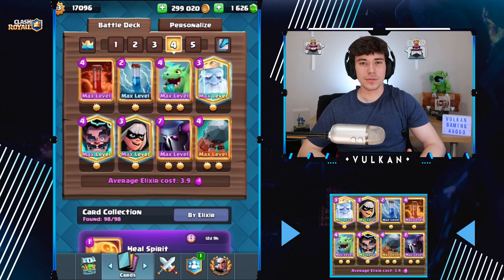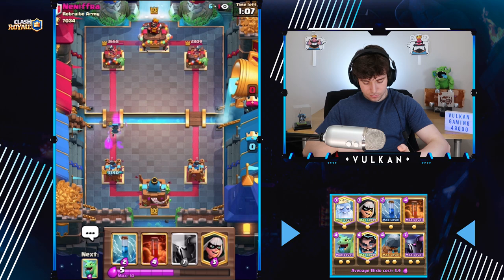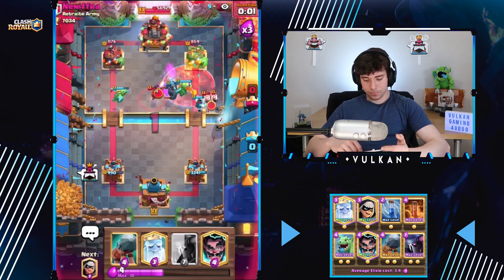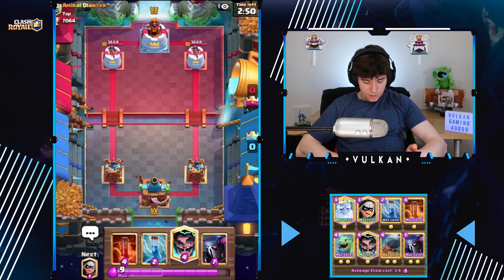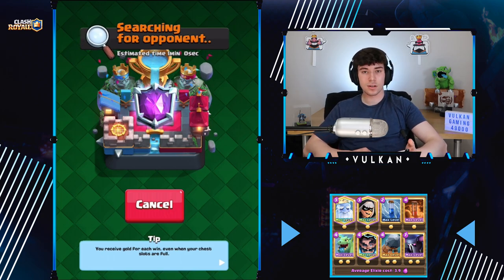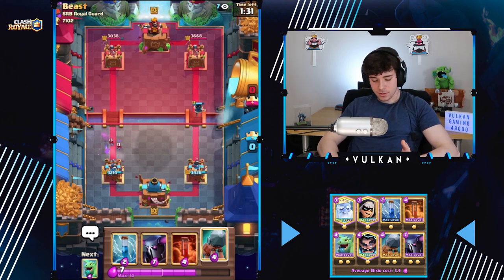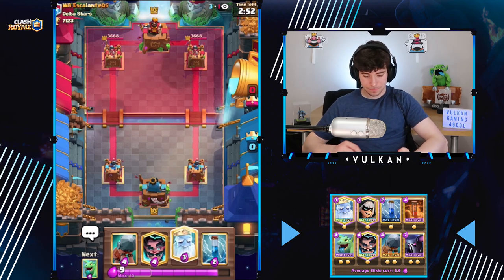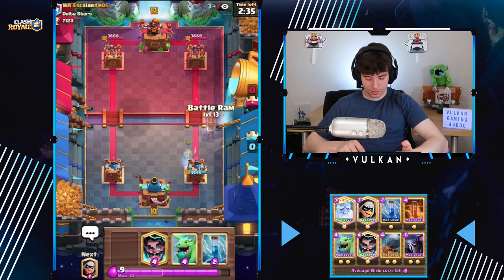Pekka Has Evolved Yet Again! Top Ladder w/ NEW BEST Pekka Deck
Best Pekka Deck in ClashRoyale | Vulkan Gaming

Baby Dragon seems to be better than minions in pekka now. Minions still are quite good tho. So, feel free to use whichever you prefer.

Hi, my name is Isaac aka Vulkan. I was a contracted Clash Royale player who competed in the official Clash Royale League. In this channel, I showcase the best decks and the best strategies to play the decks from the knowledge I've learned from studying the game for 4 years. Sometimes I forget to say it in my videos, but I appreciate you all and hope you have a great day.

DM me on facebook saying "nacho" if you want to spectate me in the game and I will add you as a facebook friend since I connect my facebook account to my Clash Royale account